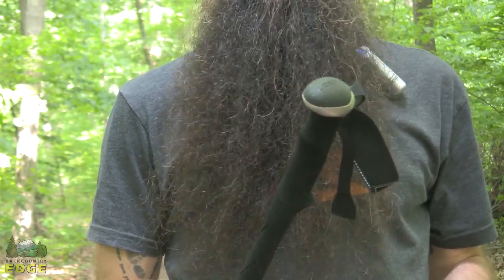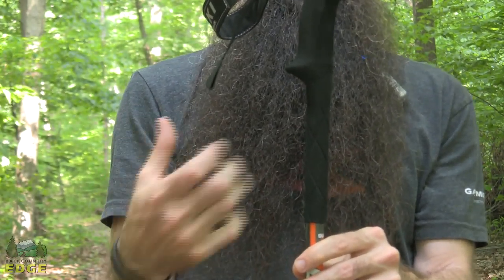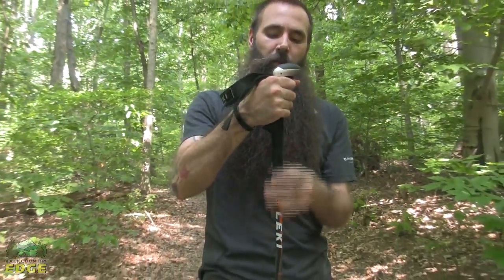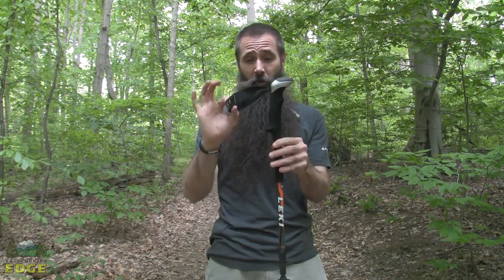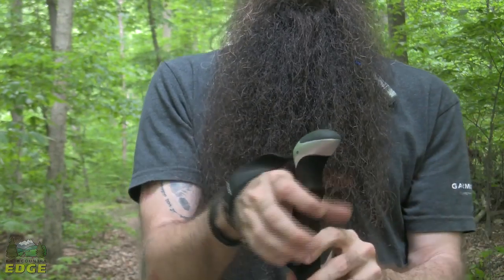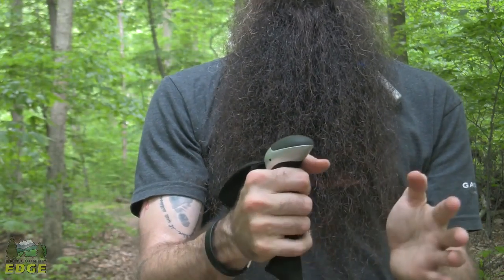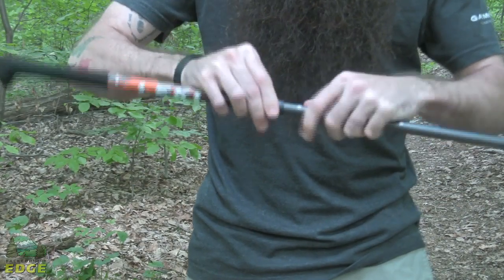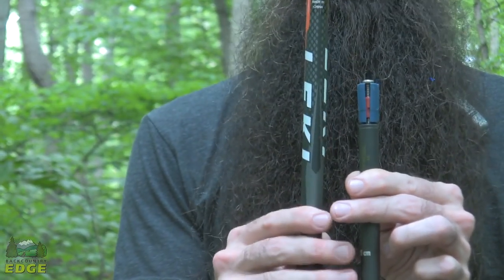LEKI Carbonlite Trekking Poles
Ideal for thru-hikers and ounce-counting backpackers, LEKI Carbonlite trekking poles weight just 14.3 ounces per pair! Trail-tested internal-locking mechanisms keep weight to a minimum while providing secure adjustability.